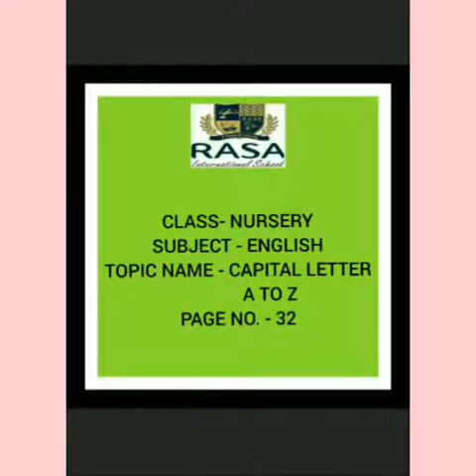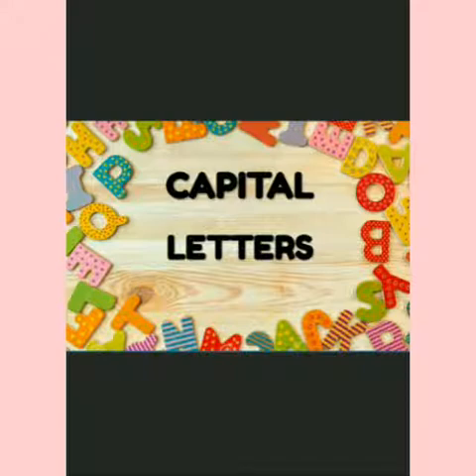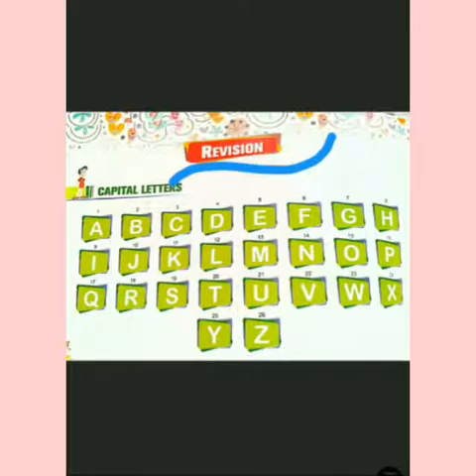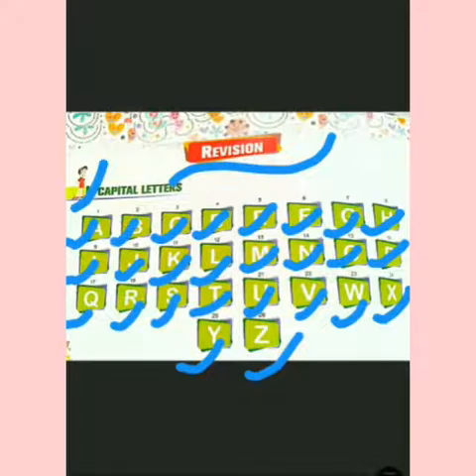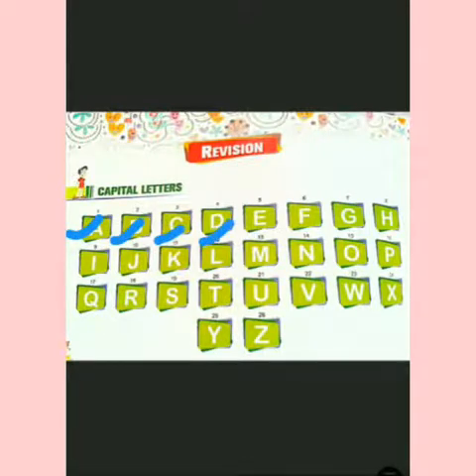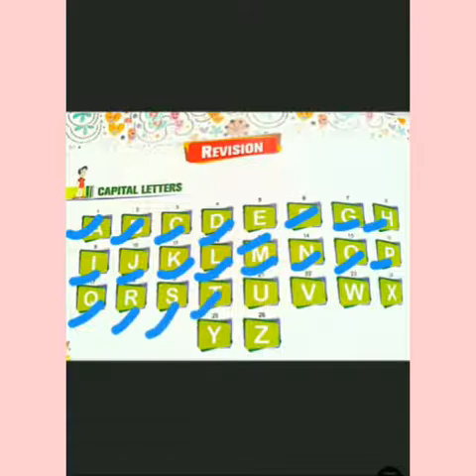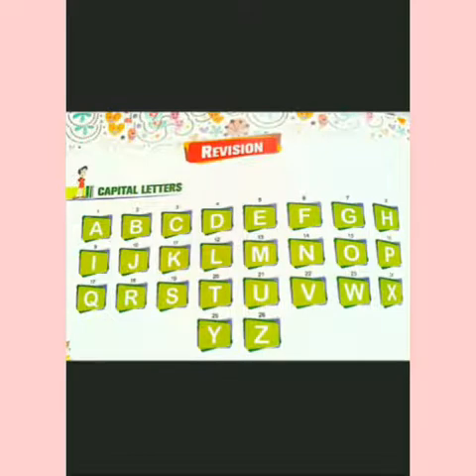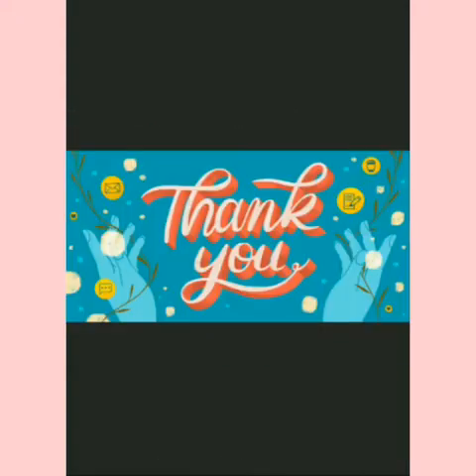Class Nursery Subject English Topic name Capital Letters A to Z Page no 32